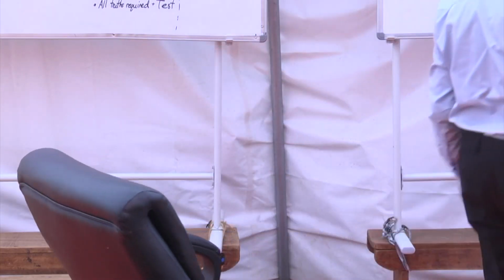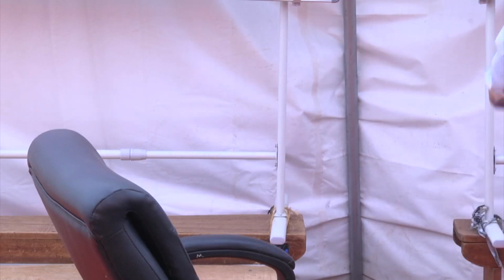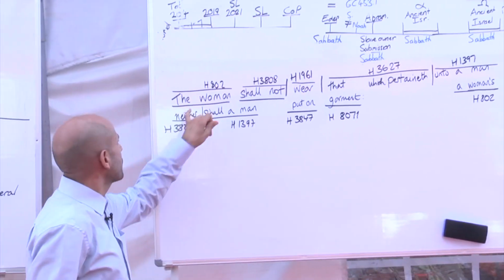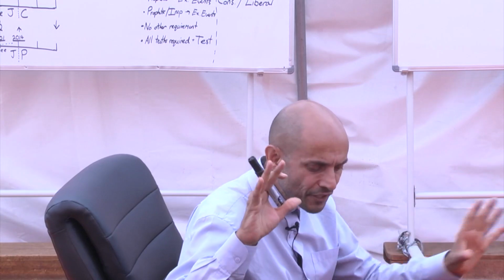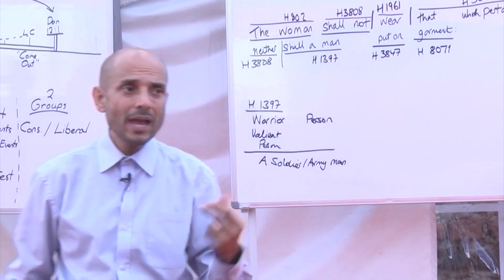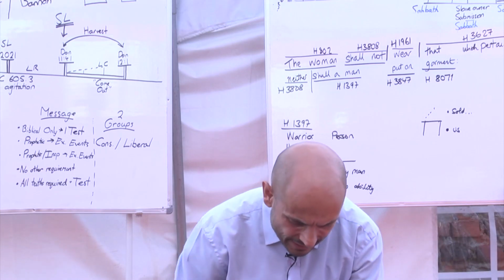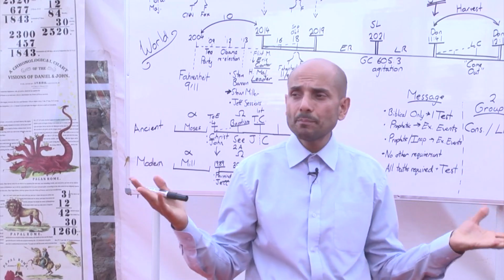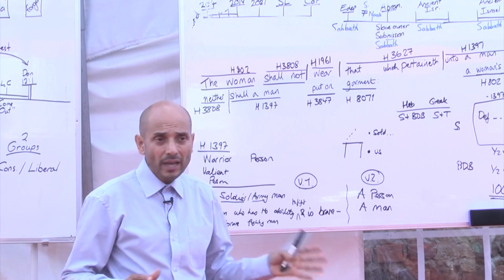23. Methodology-Parminder Biant(20-01-2020)